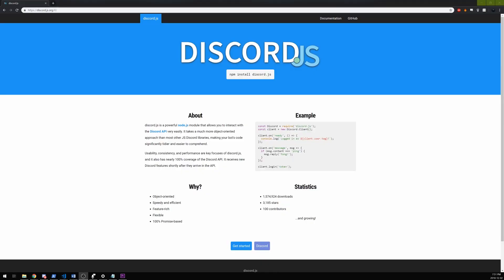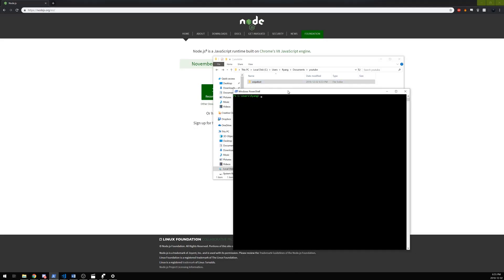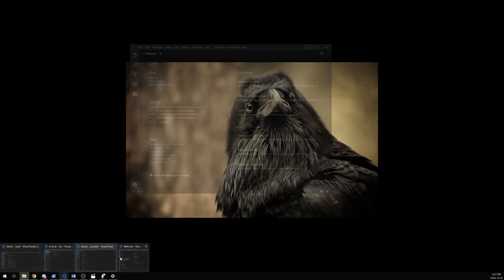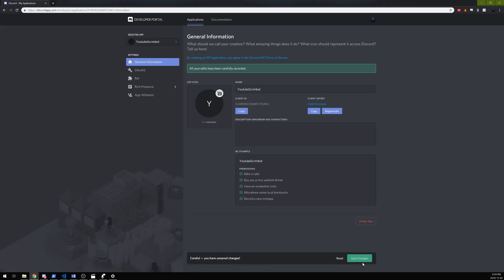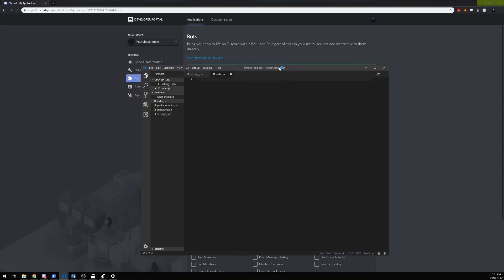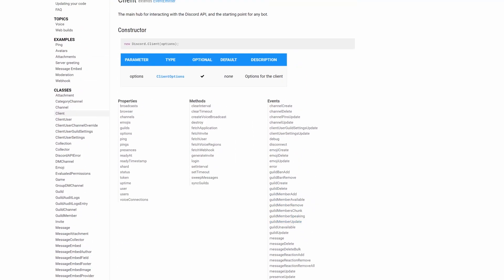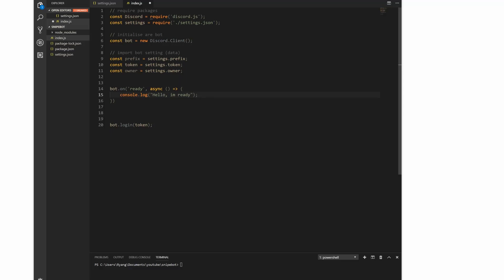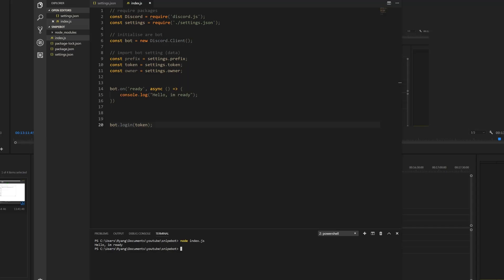HOW TO MAKE FORTNITE SCRIM BOT DISCORD - PART 1 (SETUP)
Support discord server (NEW)
- Series on how to build a Fortnite scrim discord bot.
Next video will come out tomorrow, or if the demand is low in a few days.